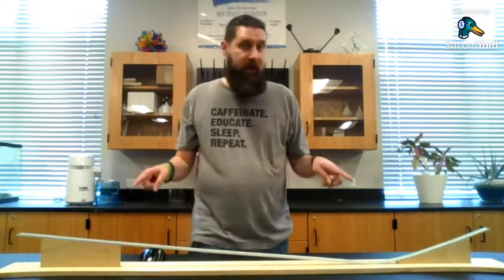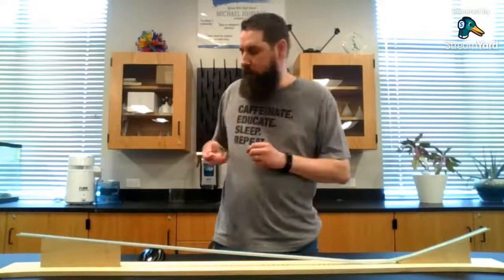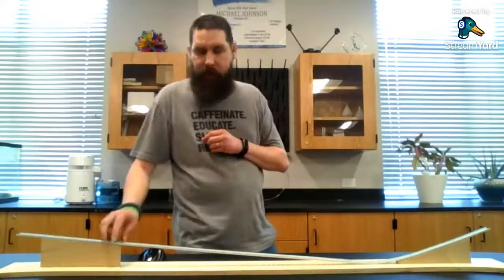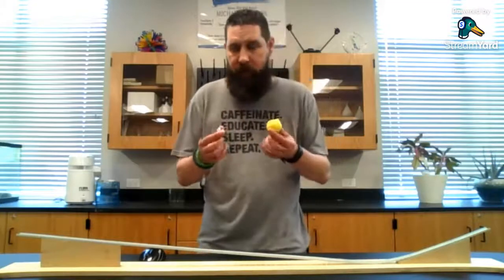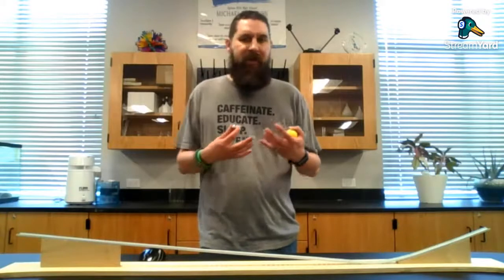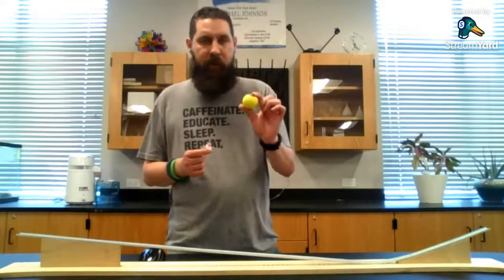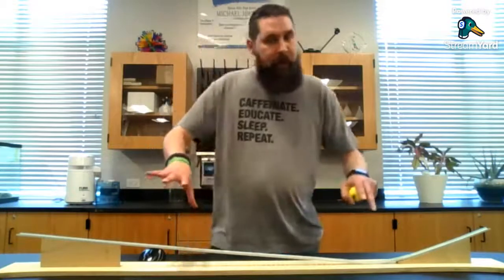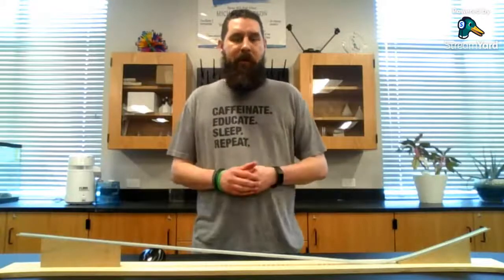Demonstration: Galileo Ramp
This video demonstrates the use of a "Galileo Ramp" in Physics.